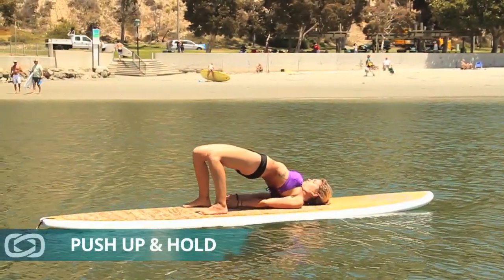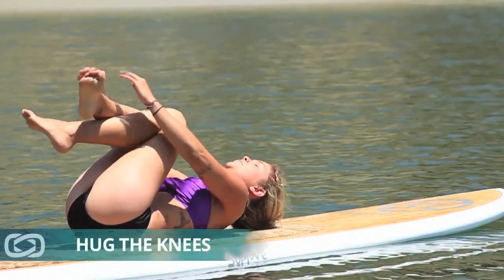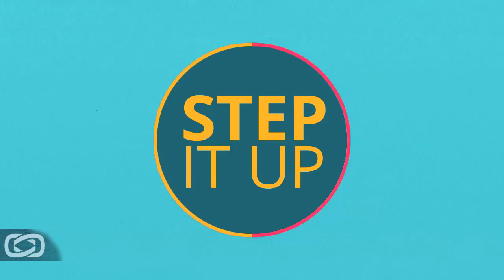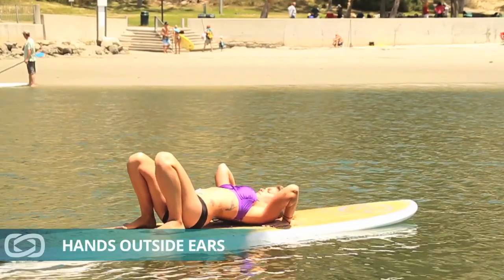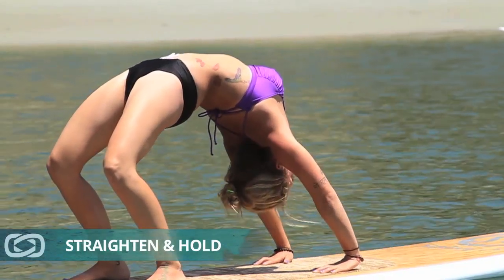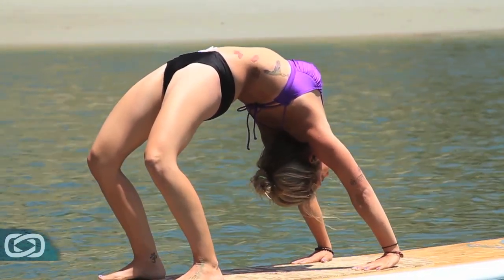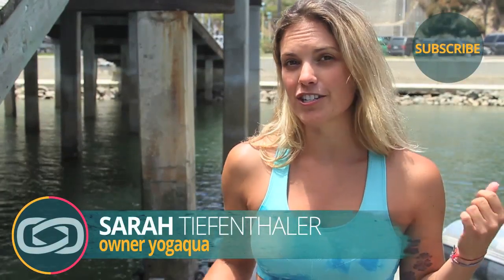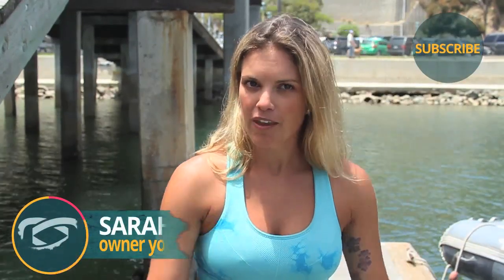SUP Yoga - Bridge Pose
SUP Yoga Workout  How To Perform the Bridge Pose with Sara Tiefenthaler will teach you how to accomplish this advanced move.